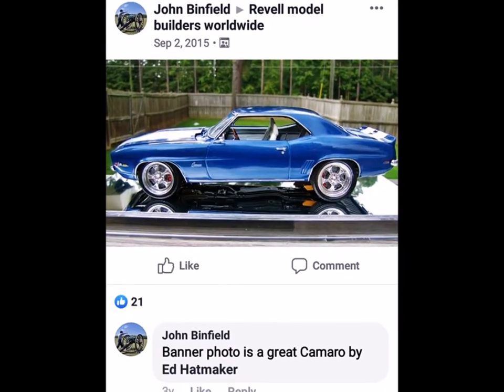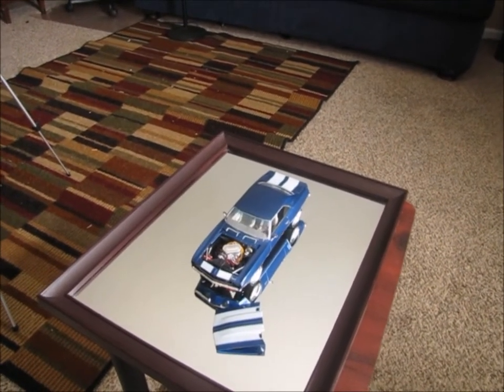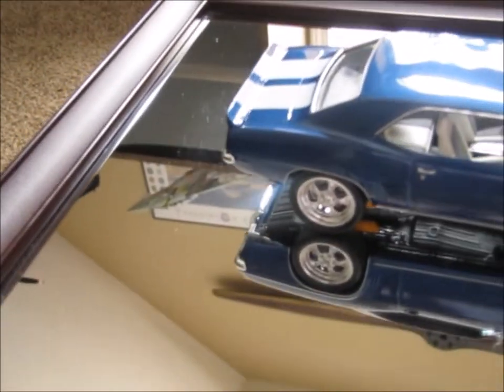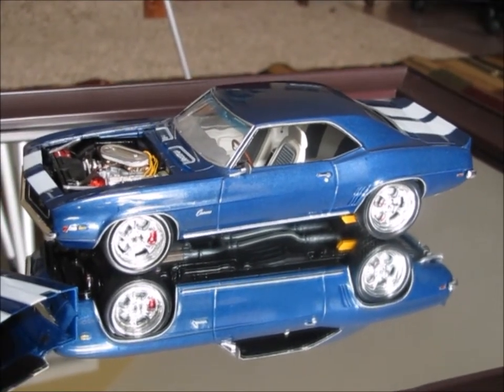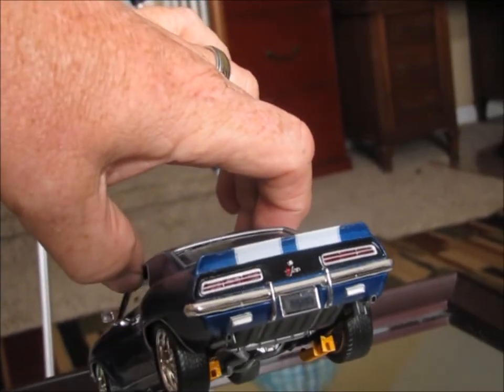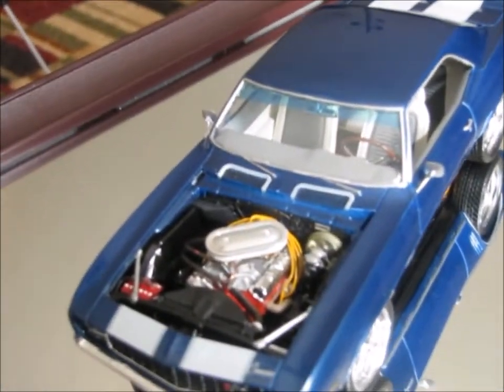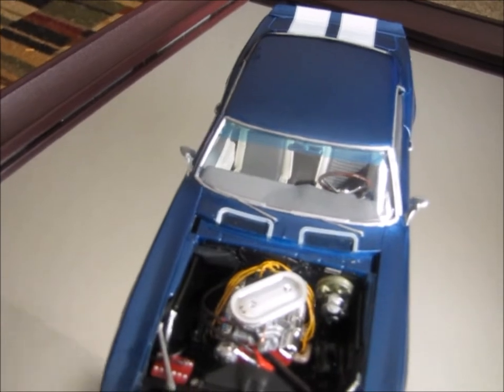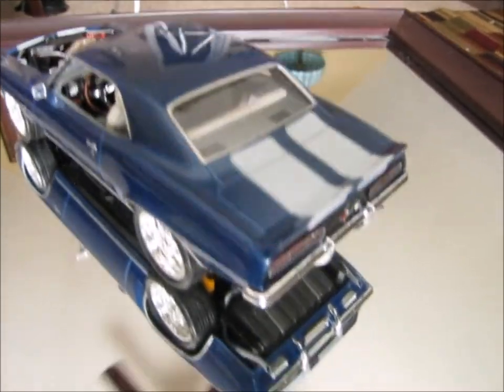1969 Camaro Z-28 by Revell - Blue Thunder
My best work to date.  Come explore my 1969 Chevrolet Camaro Z-28 1/25 scale model kit from Revell which features the small block 302 Cubic Inch V-8 with cross ram dual carb intake.  This model also has some custom hand built upgrades and after market add on's that include Traction bars, passenger side mirror, brake rotors and calipers, new wheels and tires, Ignition wires, battery cables, brake lines at the master cylinder, and heater hoses

Please subscribe to my channel if you have not already and  be sure to hit the Like button if you liked my video also hit the notification bell so you can follow along when I post future videos.

This video is not intended for any person below the age 18.